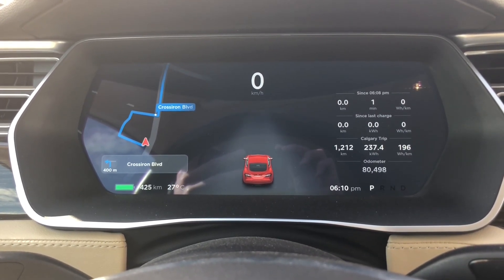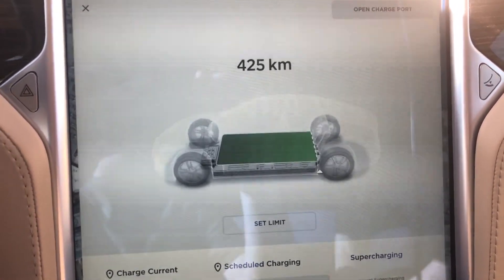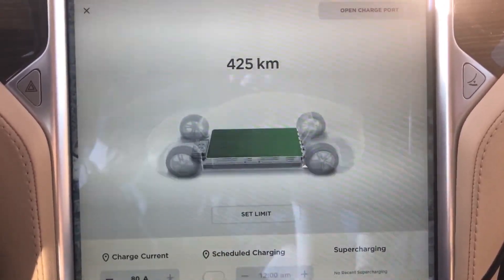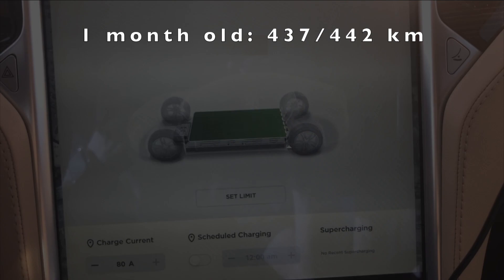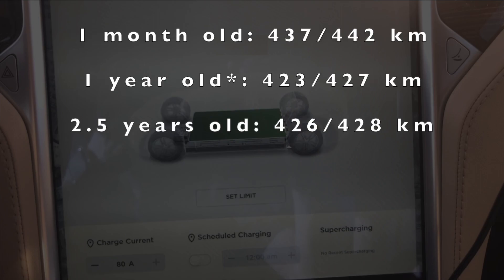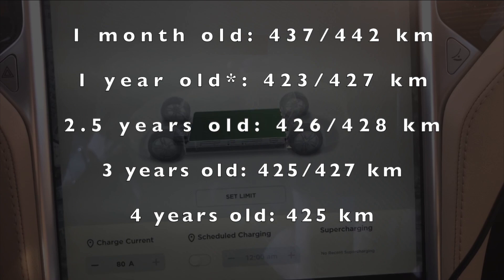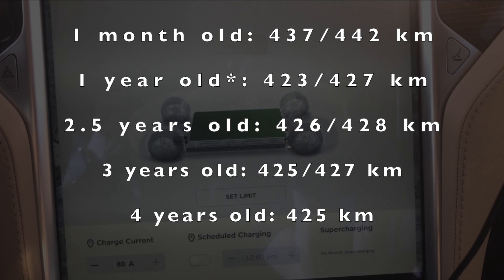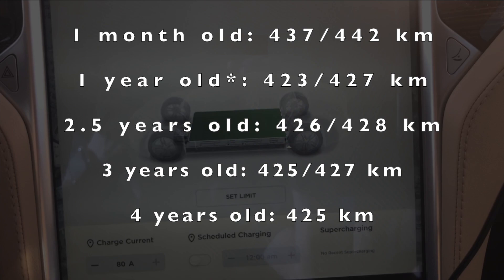Surprising 4 Year Tesla Battery Degradation WOW!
I am totally BLOWN AWAY with the battery degradation on my 4 year old Tesla Model S 85D. My car has just over 80,000km which is 50,000 miles. My 85 kWh car has a rated range distance of 425km after all this time and I'm very impressed with that considering the harsh winter conditions the car sees every year.

Here are links to the previous range update videos I did that I mentioned: